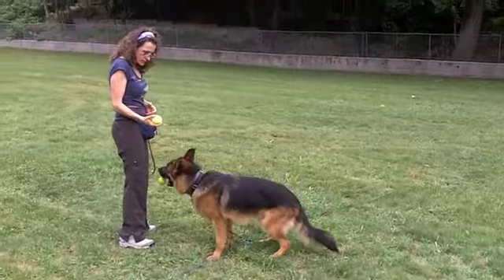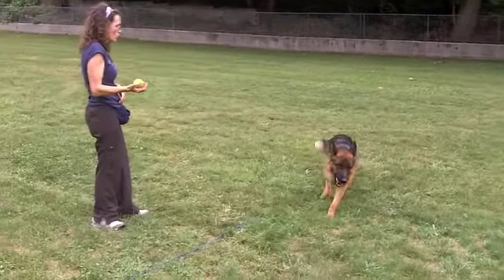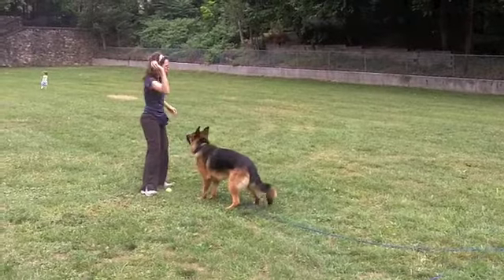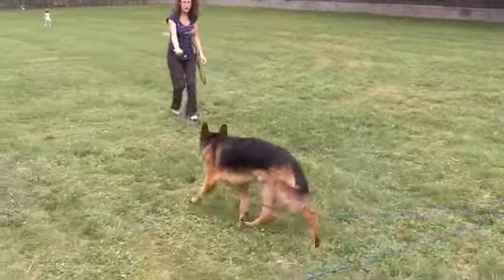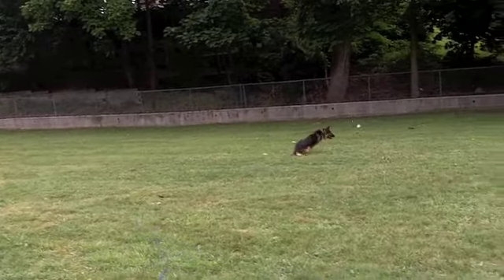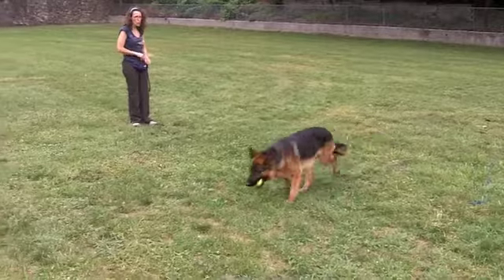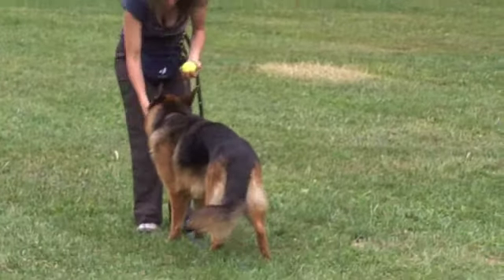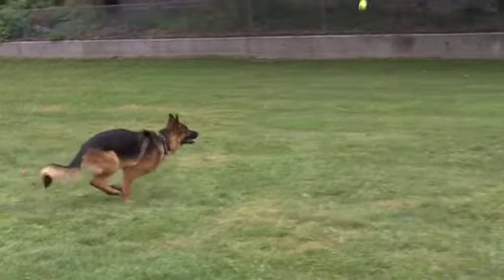Dog Training 101: Two Ball Toss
Two Ball Toss (Aesop)